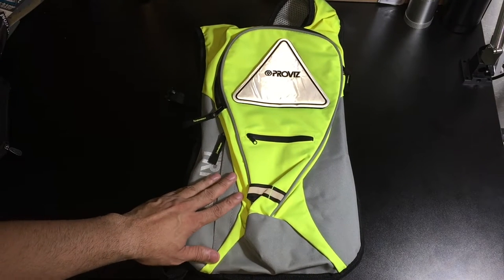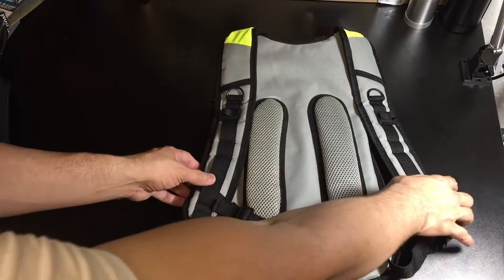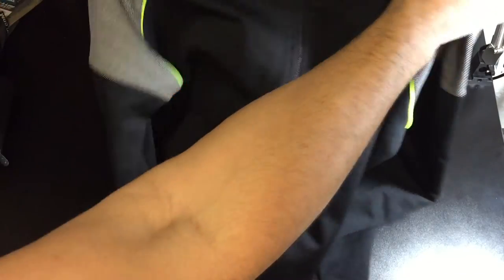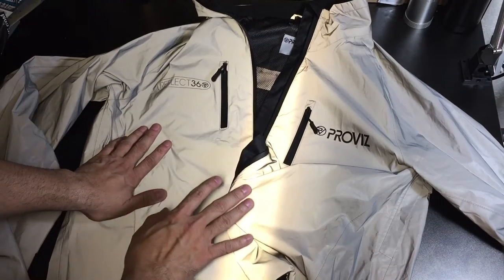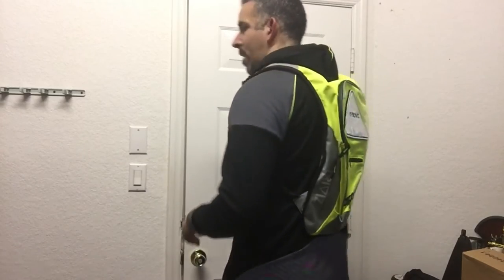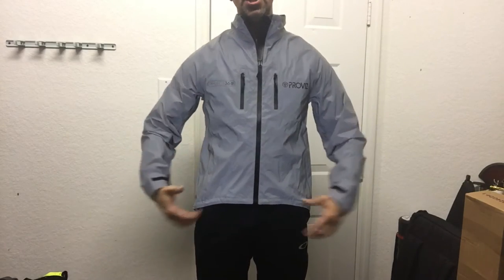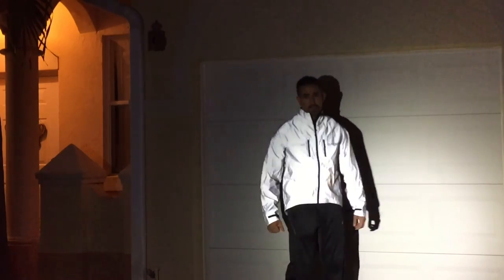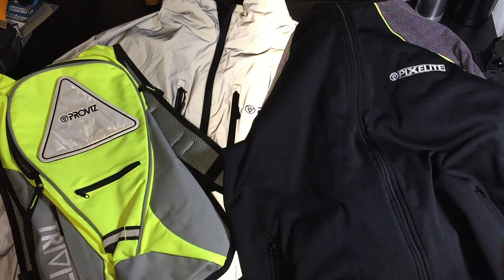Proviz High Visibility apparel and accessories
A look at a couple of apparel and accessories from Proviz.